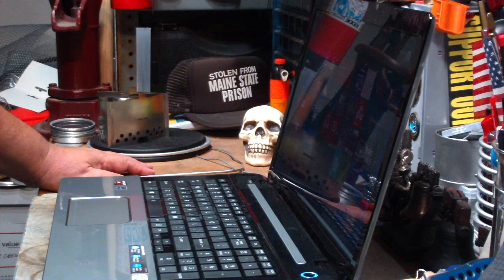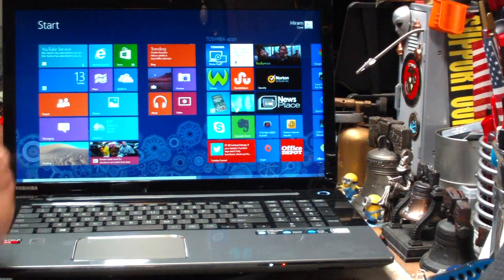Where In The World Is Hiram?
Couple of weeks ago my computer system caught a virus called "Antivirus Security Pro" that McAfee didn't catch. The virus totally shut down my computer. It would let me run anything. Not McAfee, not SpyHunter (a malware killer), not anything. I couldn't even "safe boot" my system because of the virus.

I spent several days trying everything I could to get rid of the virus but no joy. Nothing seemed to work so I took the computer to one of those computer nerd places. They said that it would take some work but that the could clean it up. After they had my system for a week it turned out that their idea of "cleaning it up" was to erase the drive and re-install Windows 7. Great!

Instead of re-installing all my programs in my old, slow system I figured it would be a better idea to buy a new, faster system. This would make my YouTube compile faster amongst other things.

On ebay I bought a new Toshiba Satellite L75D-A7283 that came with Windows 8 installed. The computer arrived yesterday.

Without any manual it took me a couple of hours to get started on the Windows 8 learning curve enough so I could use it and install the programs I use on my YouTube videos. This includes CyberLink PowerDirector, Corel Paint Shop Pro Photo X2, and Chrome.

I've used MS-DOS and most of the versions of Windows but I've got to say that Windows 8 is the least intuitive operating system I've ever used. Man, it's tough.

But now that I've been able to get my new computer working I'll be able to catch up with the requests and messages I've received. I thought I would do this video to let people know where I am and what's been happening.

Hiram